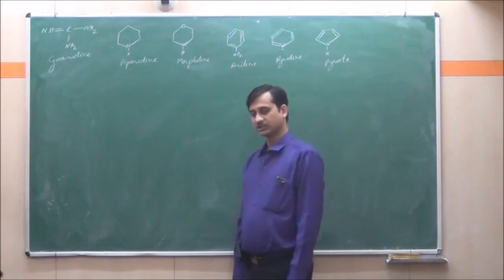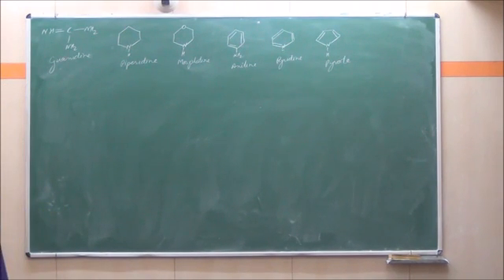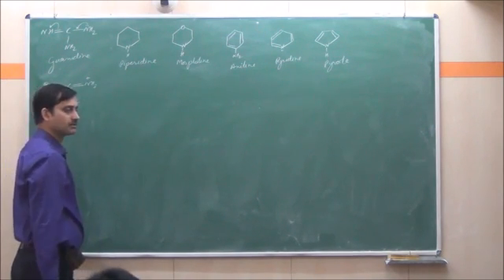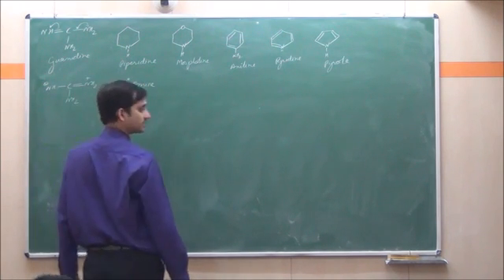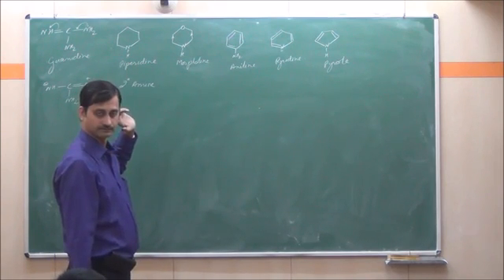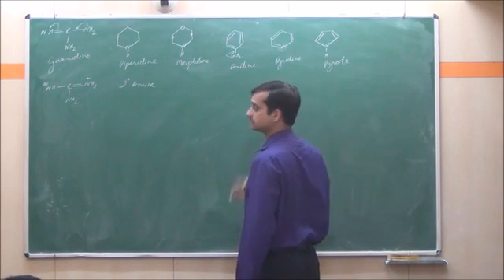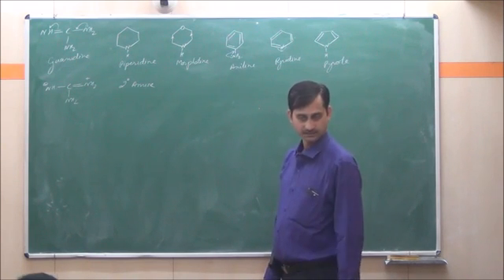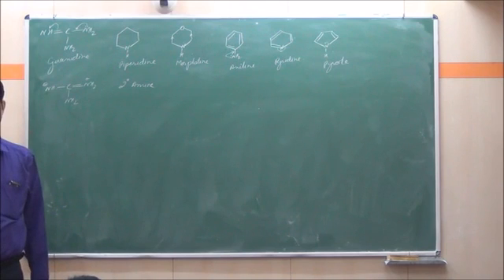XI-Chapter 12 Part 8